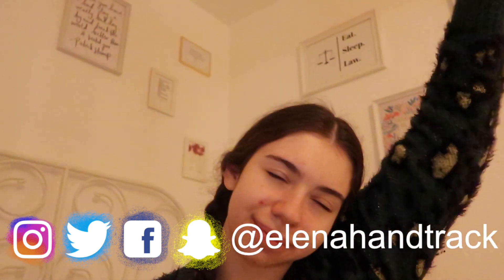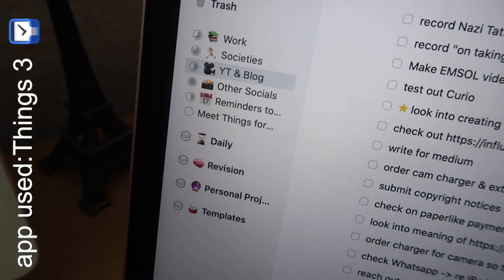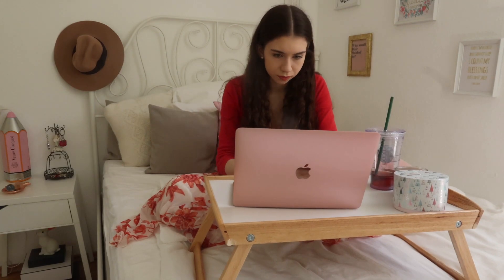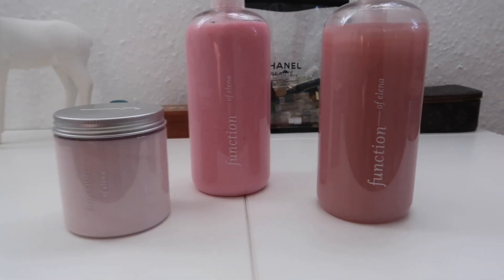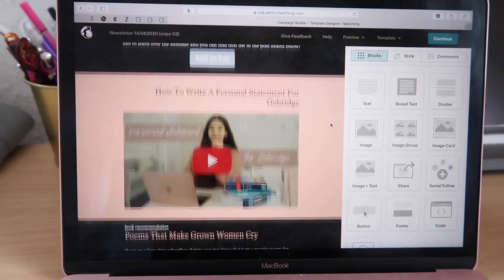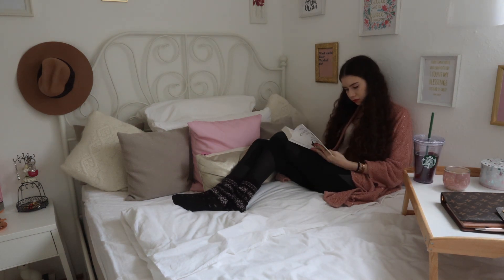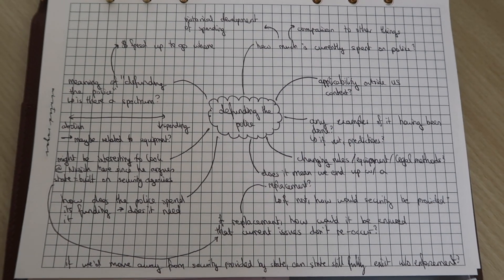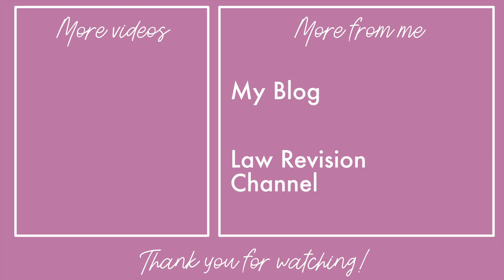MY WEEKEND ROUTINE @ HOME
Elena